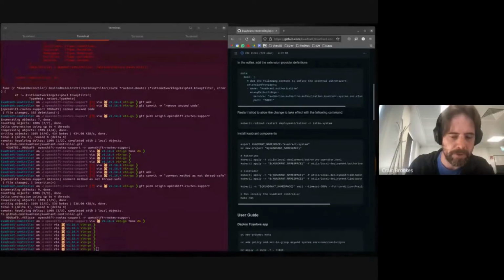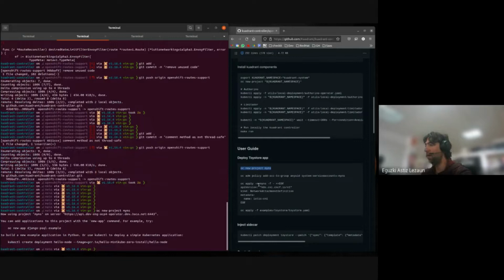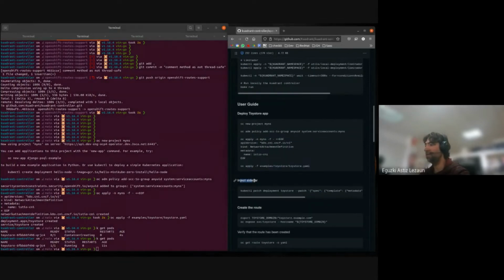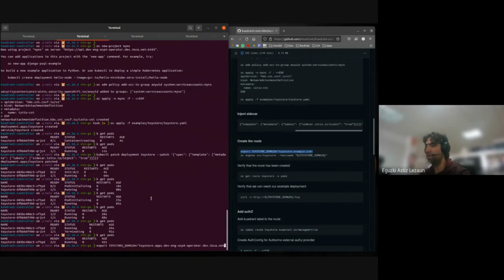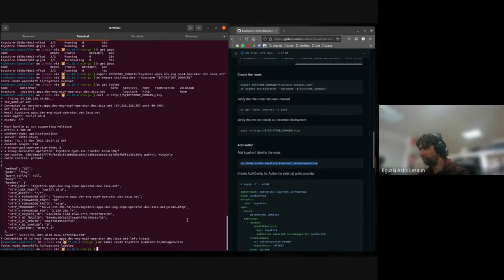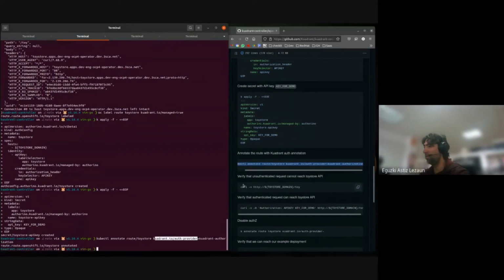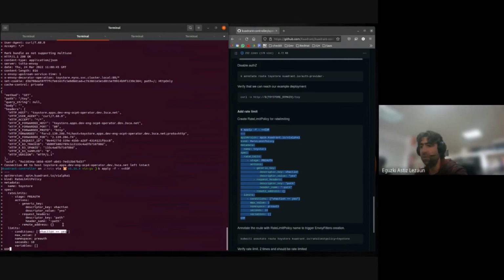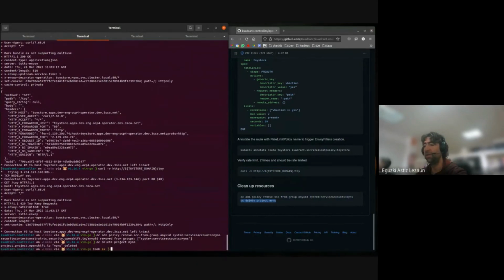Openshift Route Protection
Protecting OpenShift routes with Kuadrant. The initial investigation used a sidecar to allow traffic to flow through Envoy.